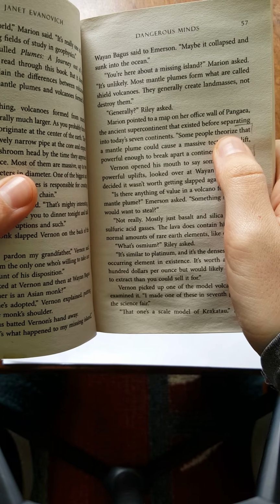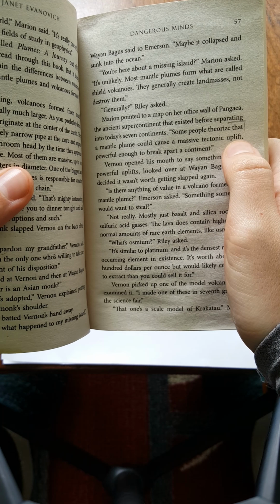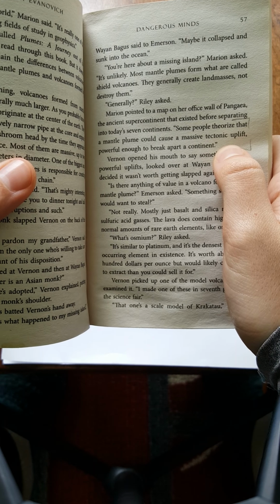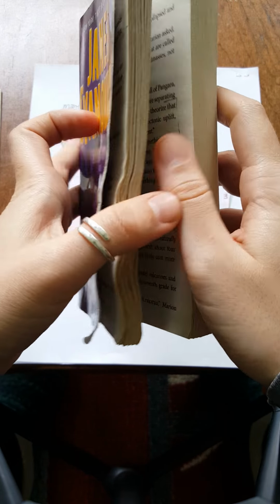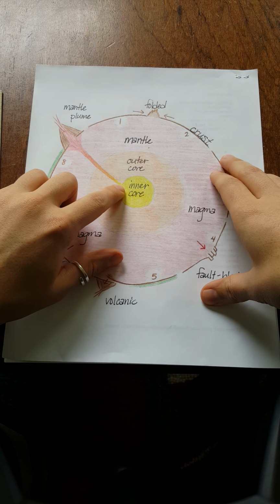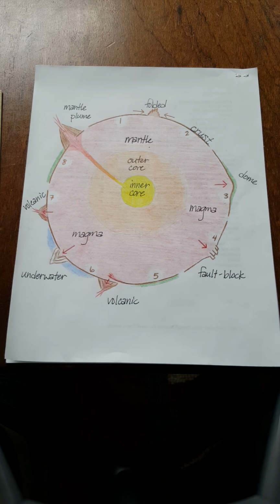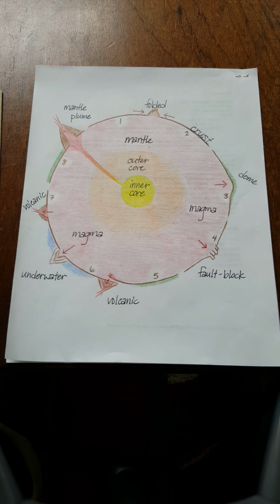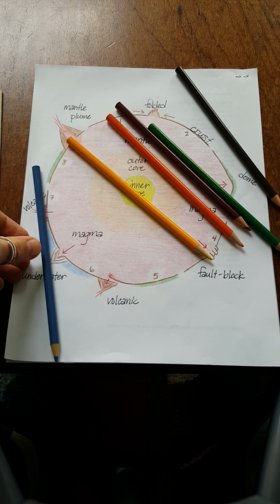Another Type of Volcanic Mountain!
Remember learning about the different types of mountains? There are more than we thought...